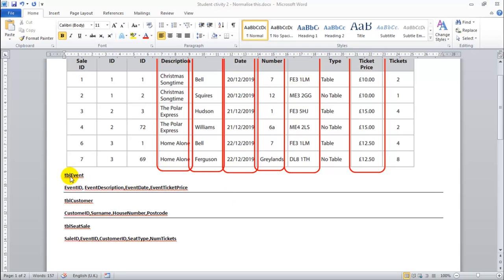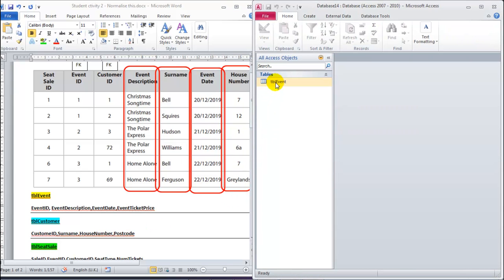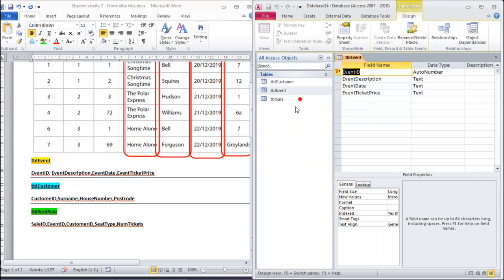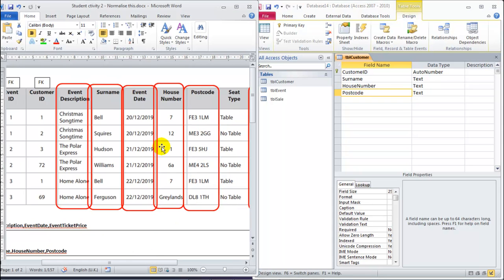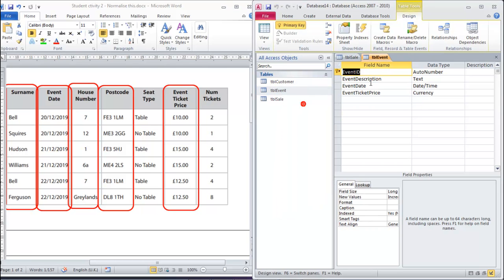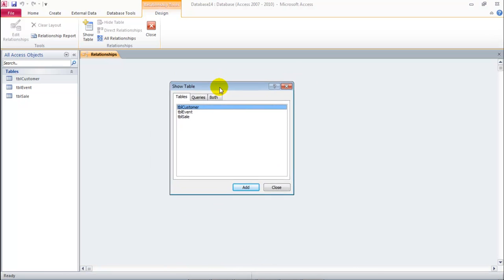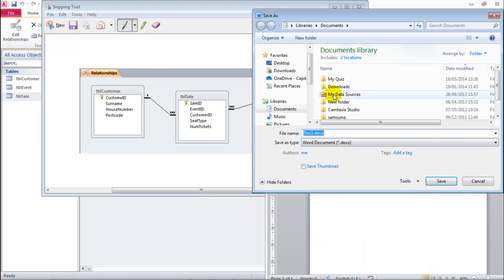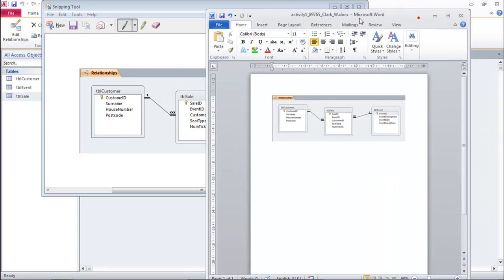Revision 3 doing activity 1